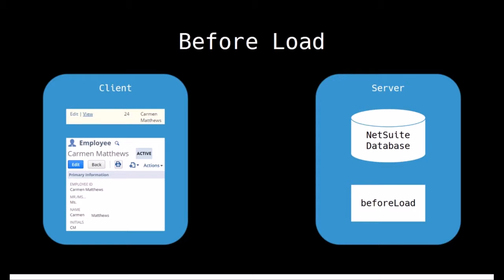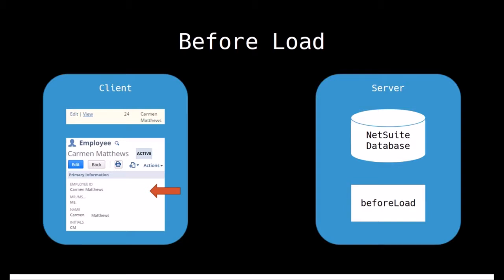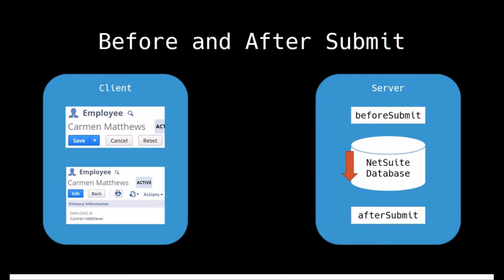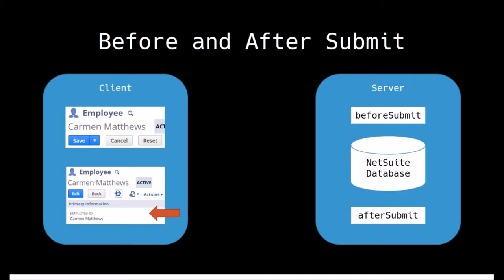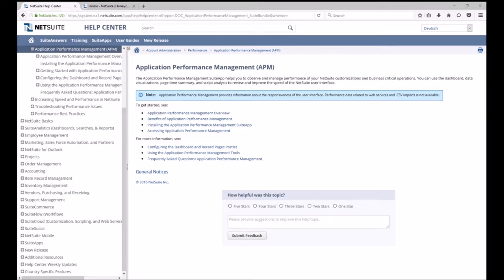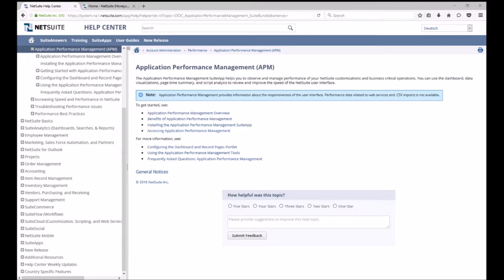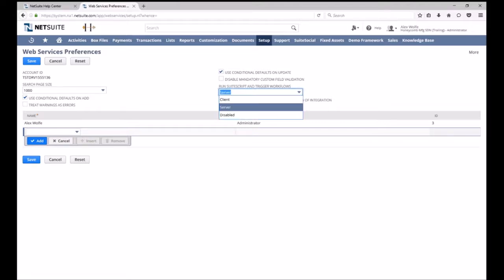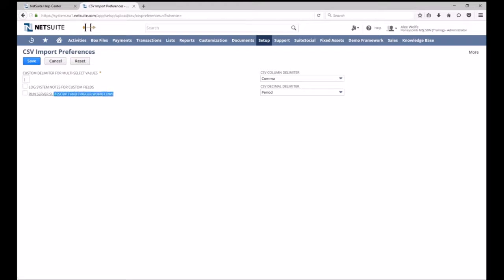SuiteScript An Overview of NetSuite's User Event scripts